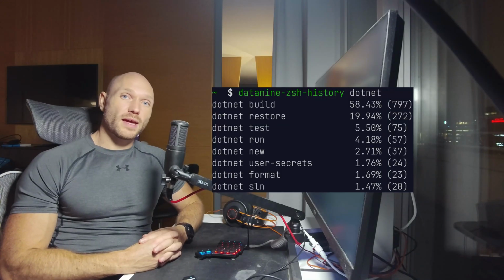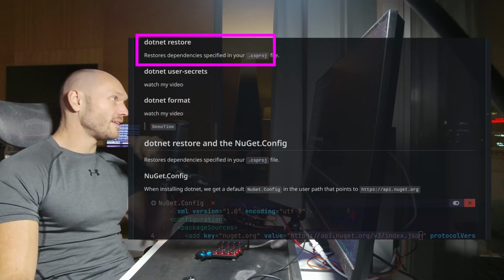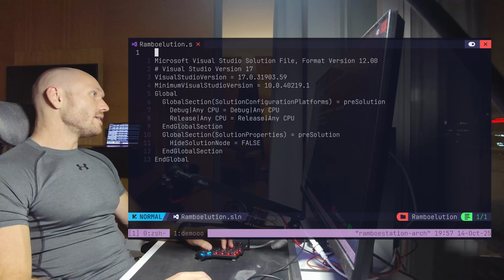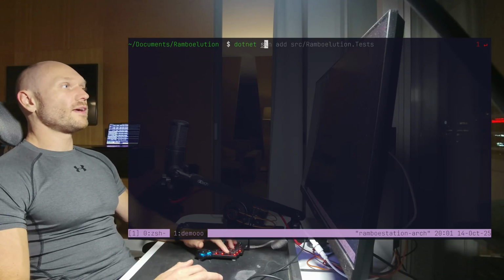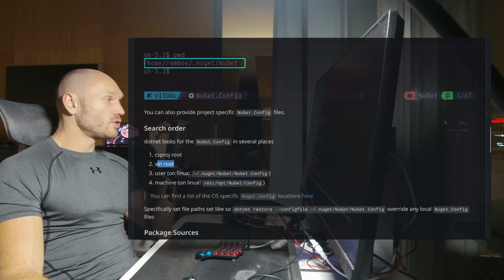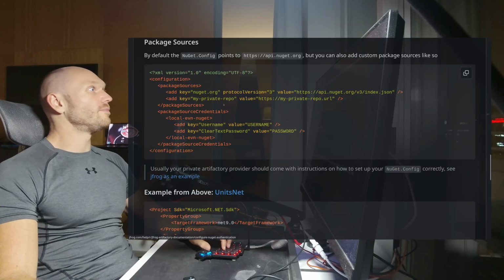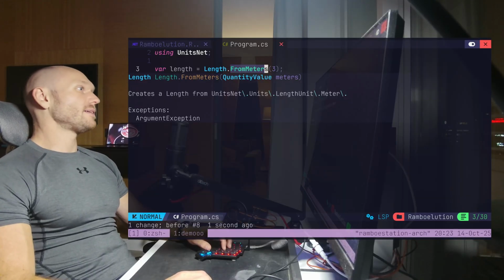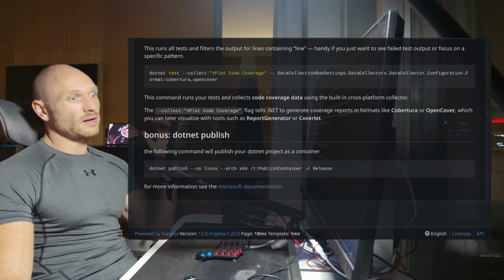CLI Essentials | dotnet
In this episode of CLI Essentials, we’re looking at the real-world side of working with .NET on the command line. No IDE magic — just raw `dotnet` commands and what actually matters day to day. We’ll also dive into how `dotnet restore` handles *custom feeds* like JFrog Artifactory using a `NuGet.Config` file.

If you’ve ever wanted to understand what your IDE does behind the scenes, this one’s for you.

0:00 Intro
00:30 Run Throguh
01:56 Putting it all together
05:28 dotnet restore and the NuGet.Config
08:13 NuGet Example: UnitsNet